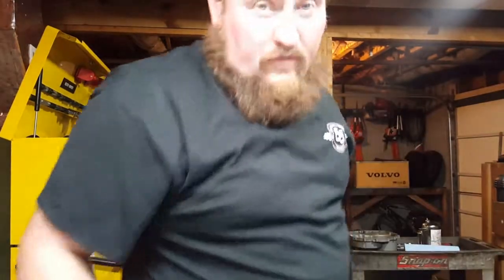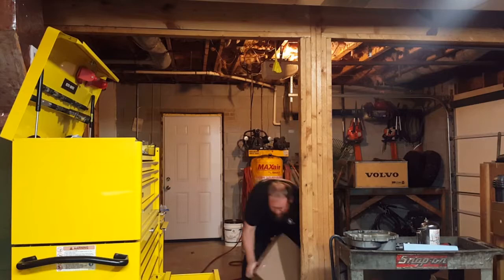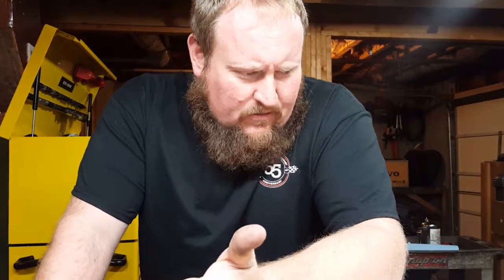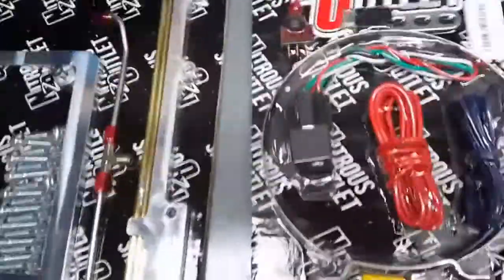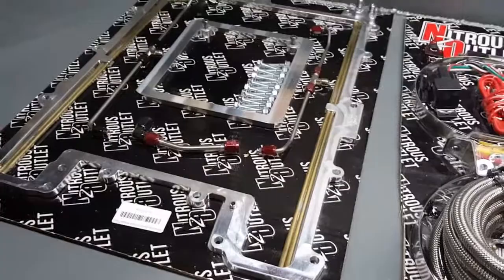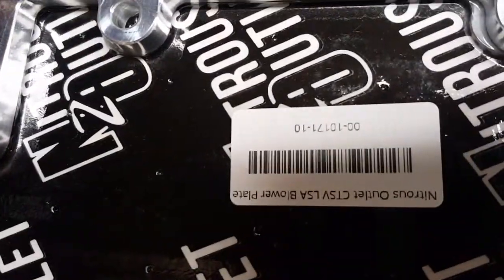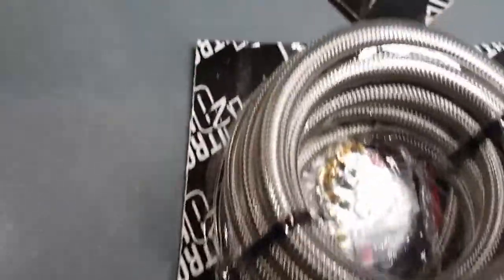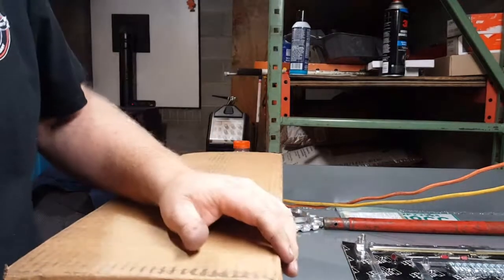Nitrous Outlet Cts-v update!!!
Quick video  of Nitrous outlets cts-v kit Part #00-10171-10